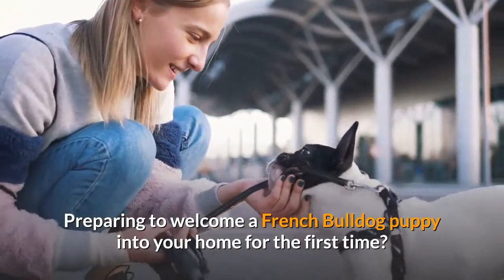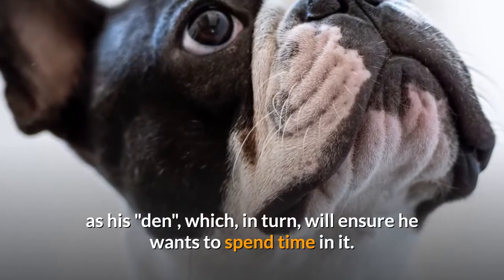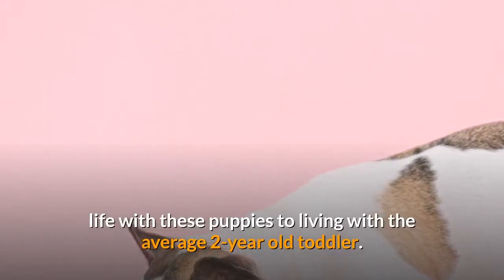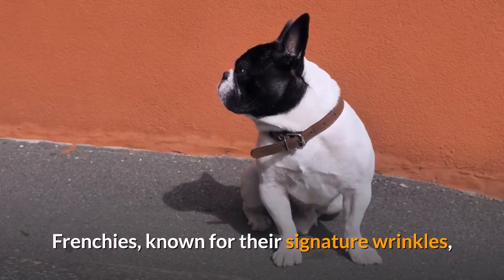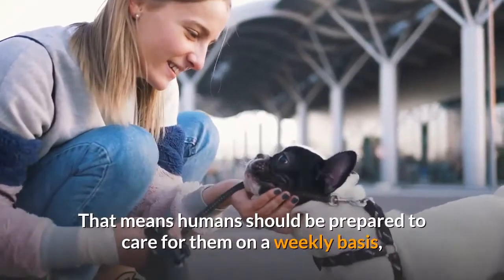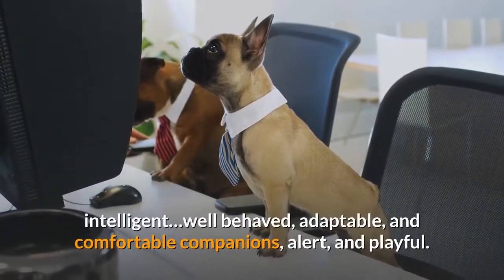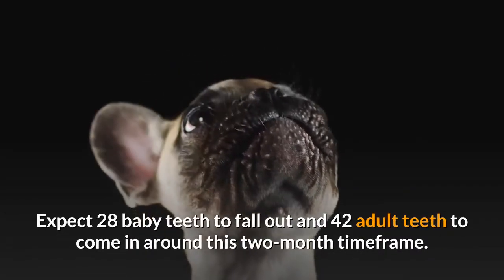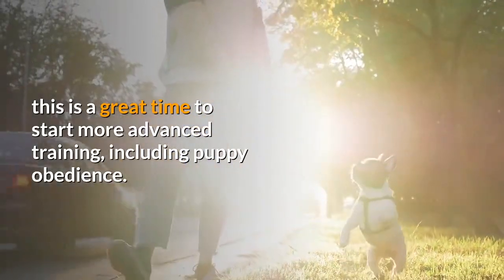How to Train a Frenchie according to his Age? | French Bulldog Training